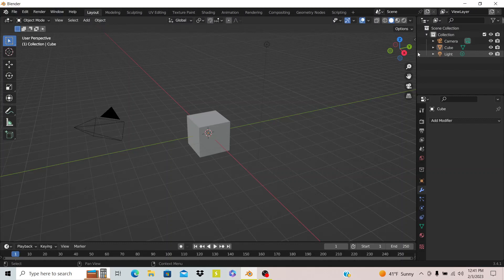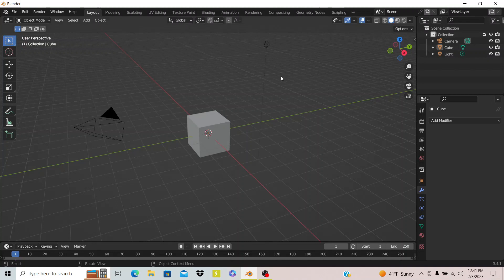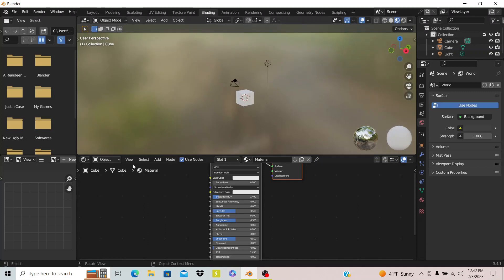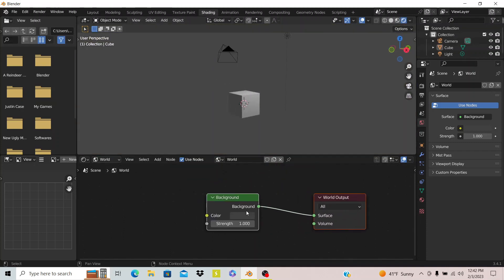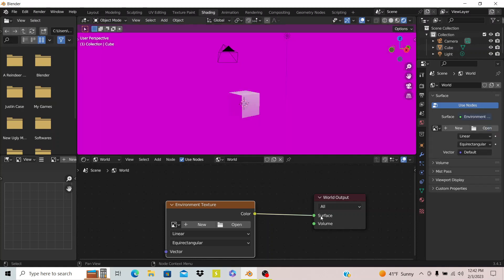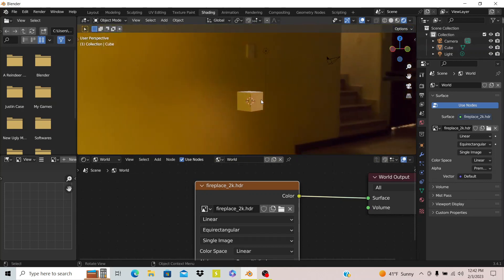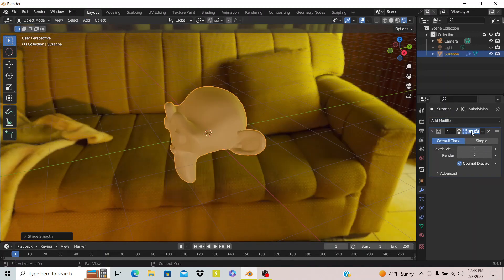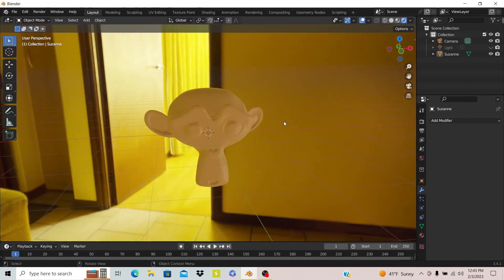How to use an HDRI in Blender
Today I will show you how to use an HDRI in Blender!